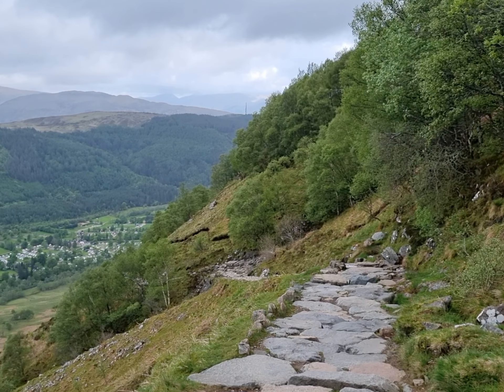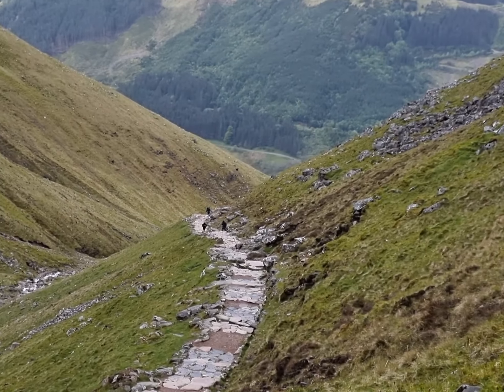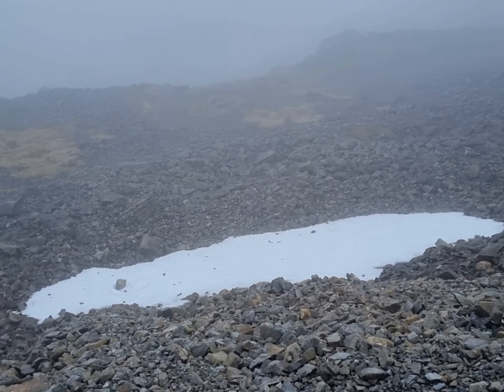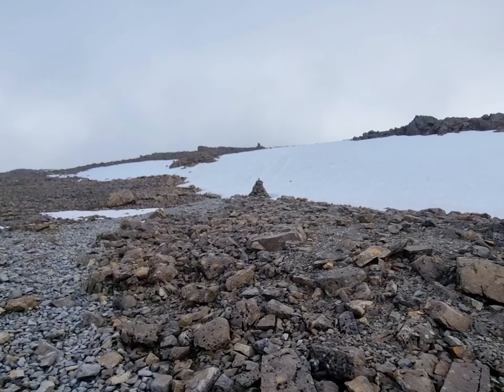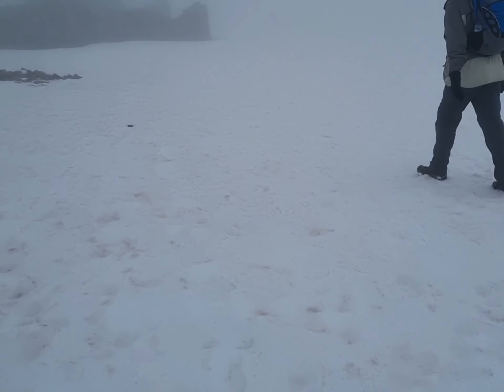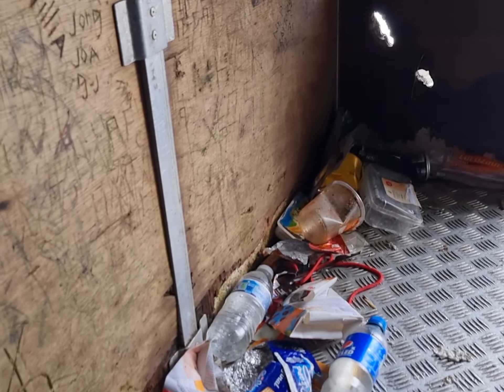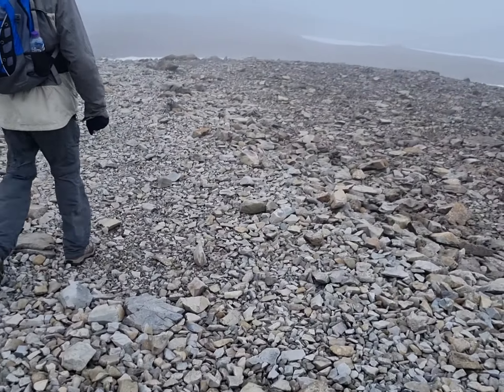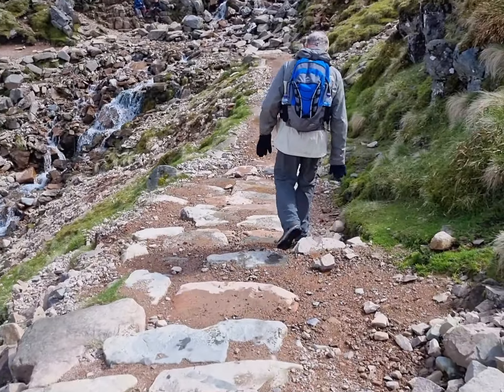Climbing Ben Nevis in Scotland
We only had a one day weather gap while in Fort William,  and we decided to give Ben Nevis our best shot.  Starting at sea level,  the summit is at 1450m and the weather probably similar to Drakensberg top.  Fortunately we could BREATHE! The difference between climbing from 0- 1450m and climbing from 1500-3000m!
It was a great hike,  completed in 5hrs and a few minutes,  with plenty of exploring and admiring the views on the way.